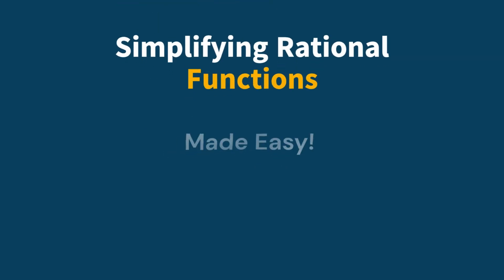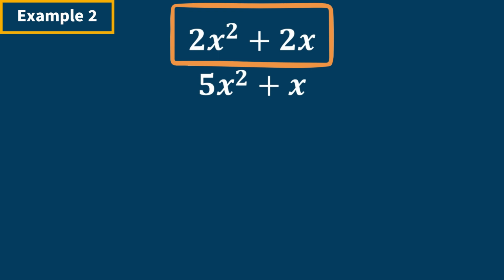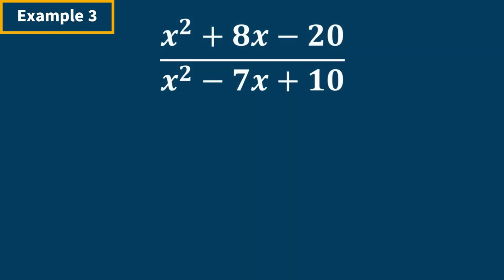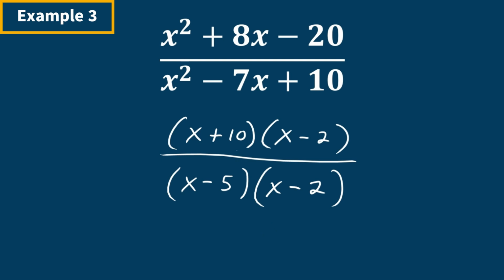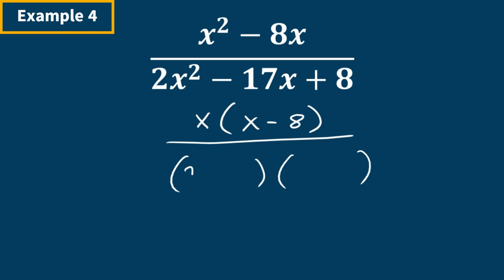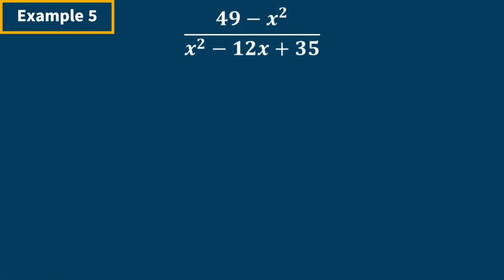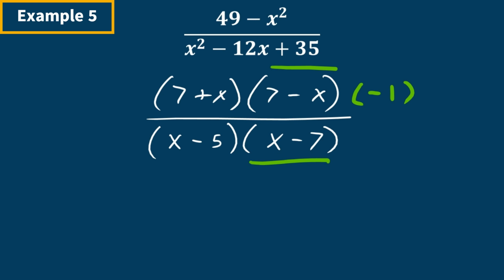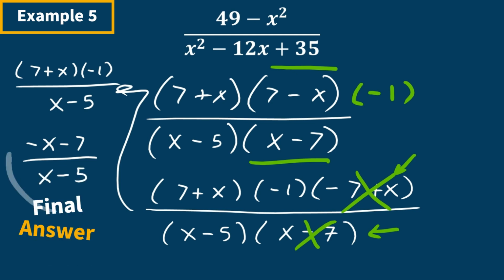Simplifying Rational Functions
In this video we go over simplifying rational functions.

0:00 Example 1
1:08 Example 2
2:31 Example 3
4:21 Example 4
6:14 Example 5